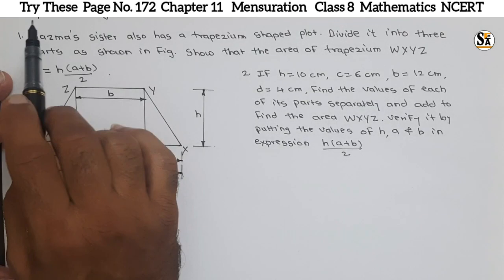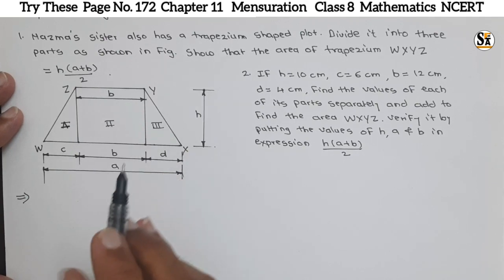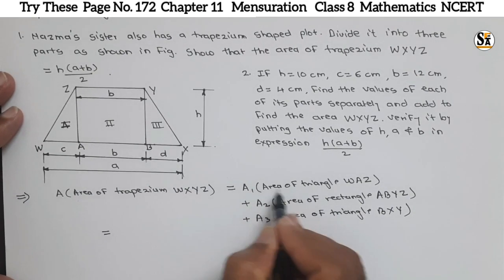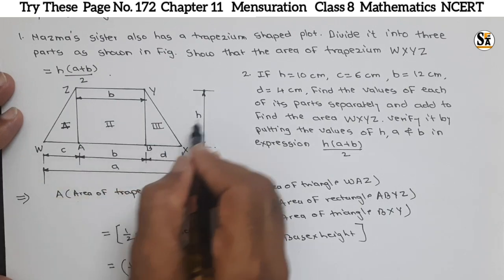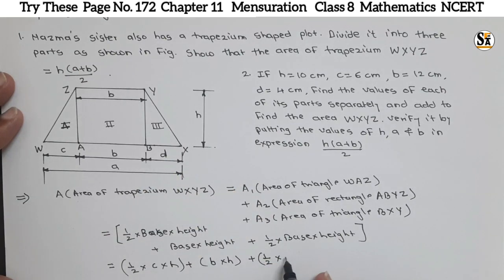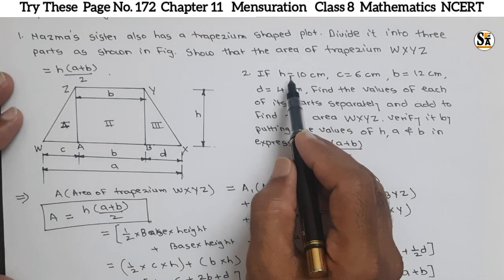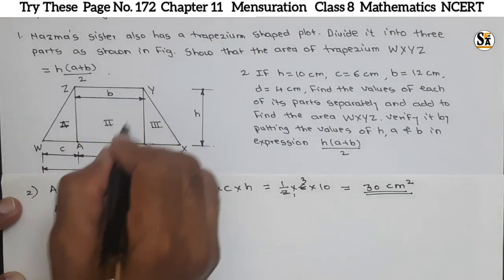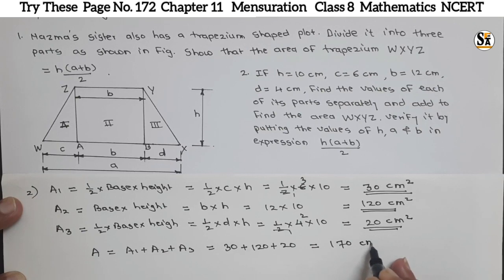Try These | Page no. 172 |Mensuration| chapter 11 | class 8 | Maths| NCERT